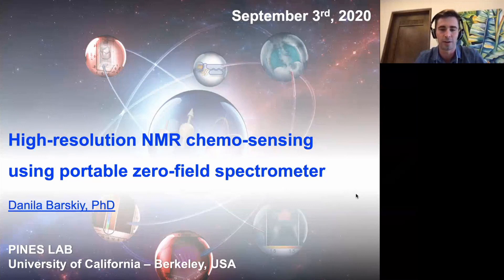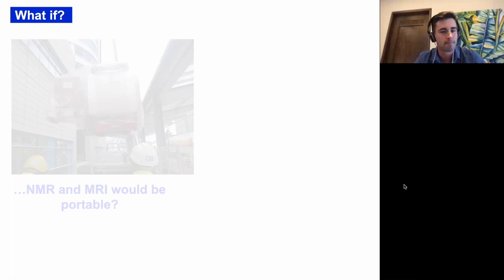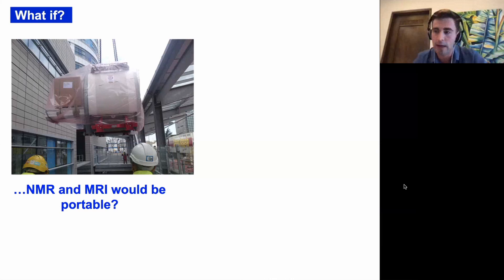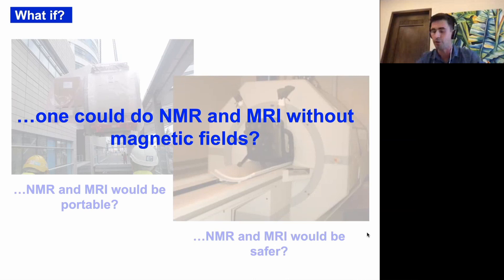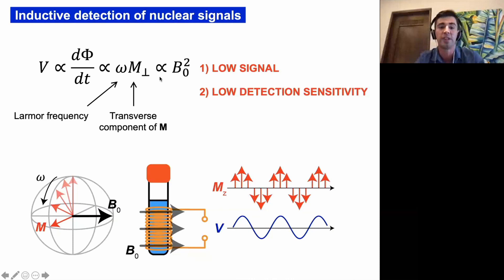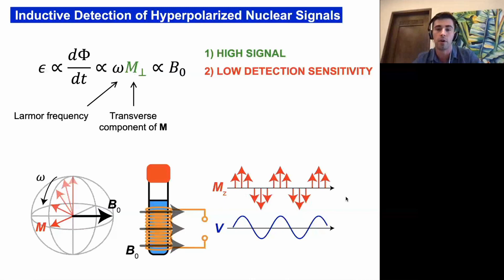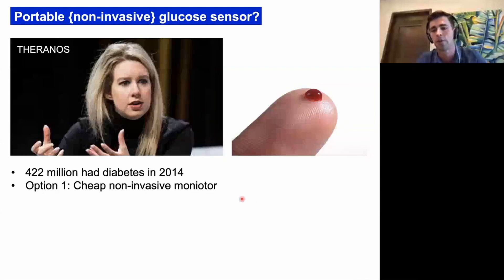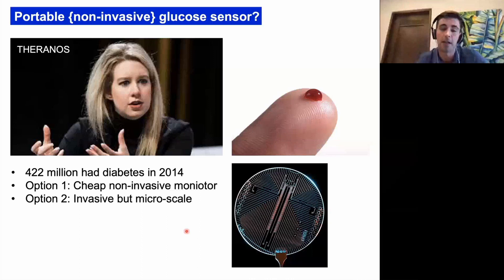ZULF2020 | Danila Barskiy | High resolution NMR chemo-sensing using portable zero-field spectrometer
This online talk was given by Danila Barskiy on Sept 3rd, 2020 during the "First Conference on Zero and Ultra-Low Field NMR". The conference was mainly organized by early stage researcher of the ZULF European Training Network (ETN).

This project has received funding from the European Union's Horizon 2020 research and innovation program under the Marie Skłodowska-Curie grant agreement No. 766402.